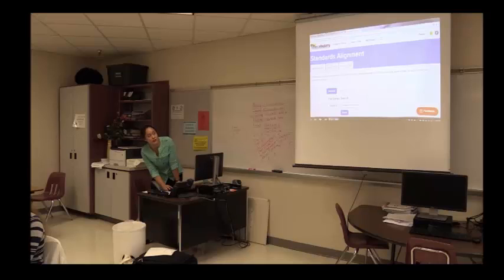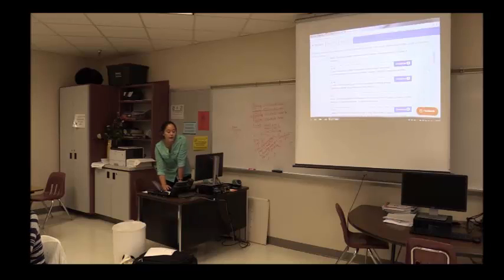5 Ways To Locate Flocabulary Content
How to navigate content in Flocabulary.